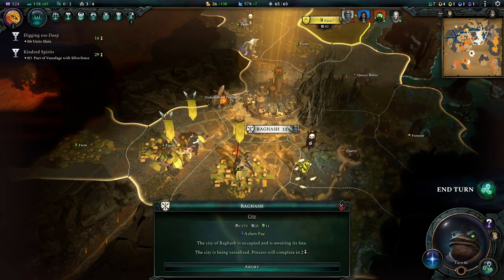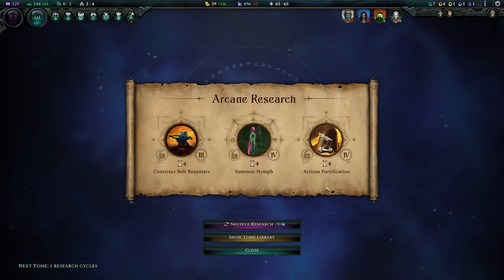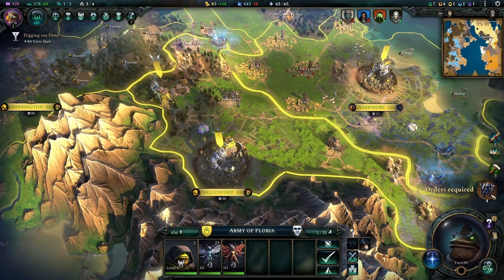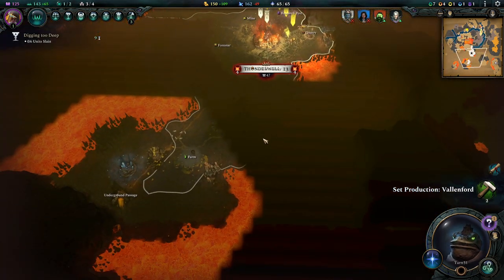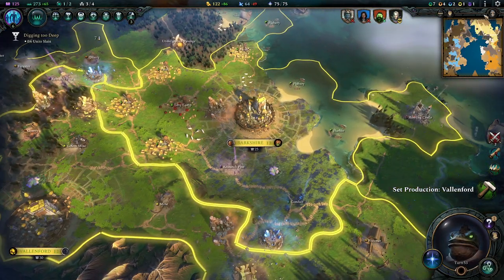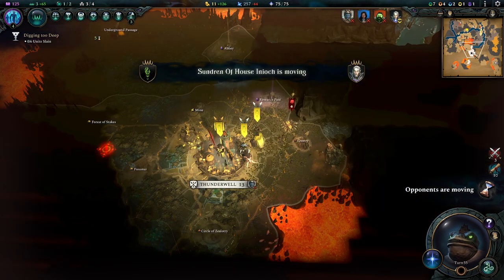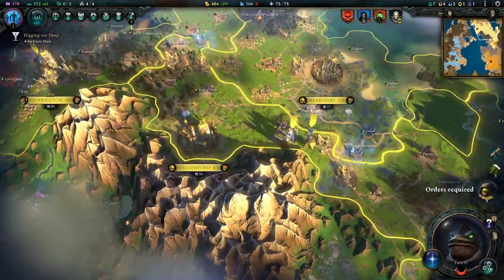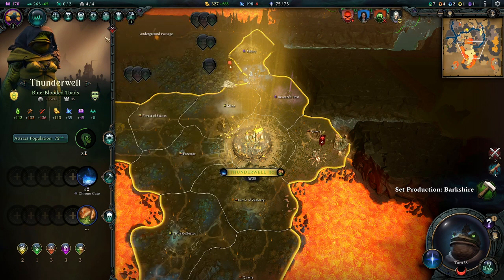Age of Wonders 4 - #06 Difficult Diplomacy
Welcome to our Age of Wonders IV Gameplay Series! This isn't your average playthrough - it's gameplay with commentary. As we navigate through the game, we'll discuss each decision in detail, providing you with the knowledge you need to understand the game. Whether you're here to learn or just to enjoy some uncut gameplay with commentary, we're glad to have you along for the journey.